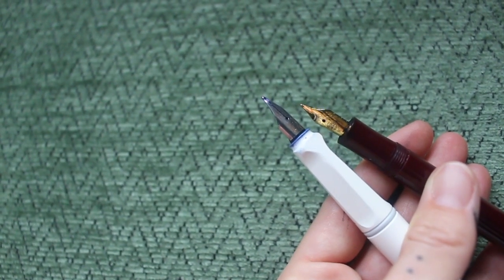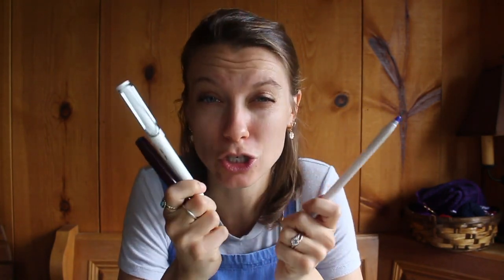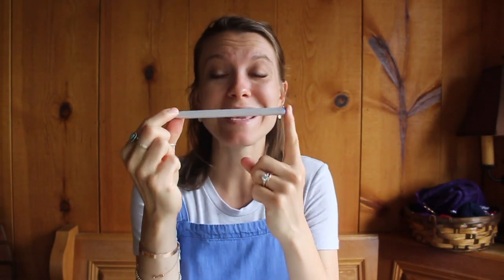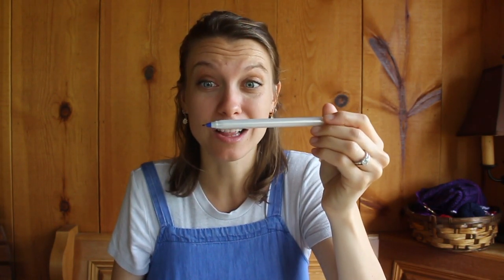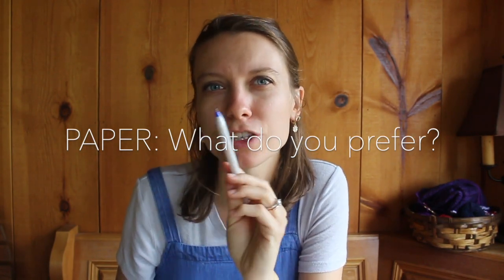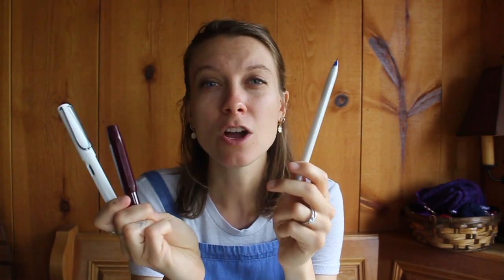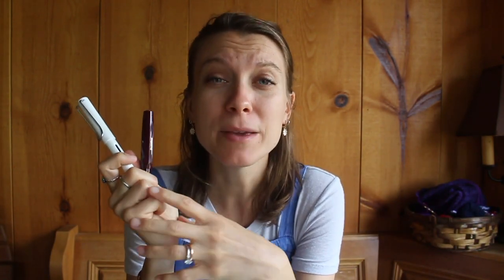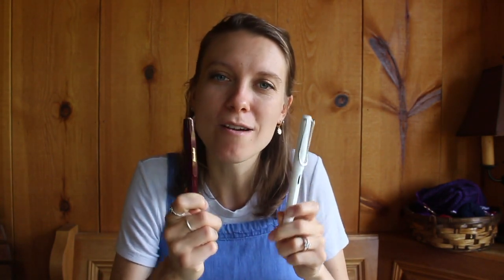how to choose your FIRST fountain pen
Ready for your first fountain pen, but have no idea where to start? This video is your personal guide to selecting your perfect fountainpen for your unique writing needs.

0:00-0:42 intro
0:42-4:02 1 analyze
4:03-4:50 2 intention
4:51-6:37 3 budget
6:38-7:32 4 research
7:33-9:19 5 try before you buy